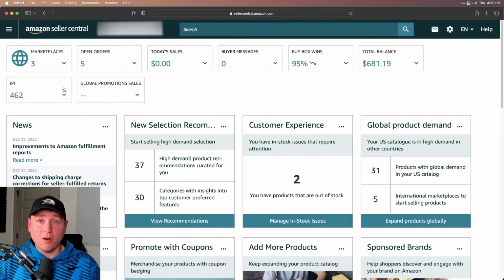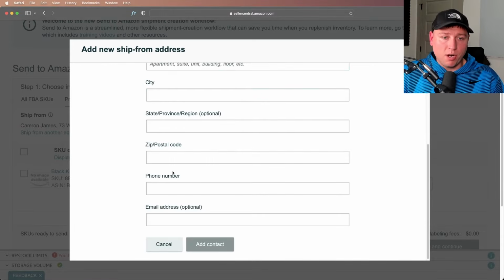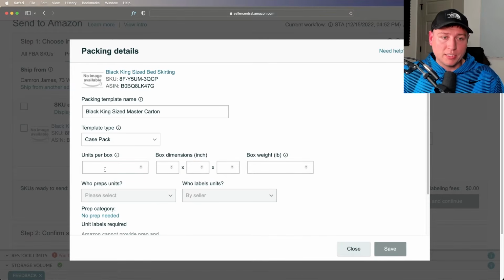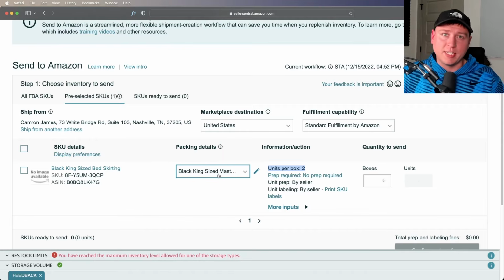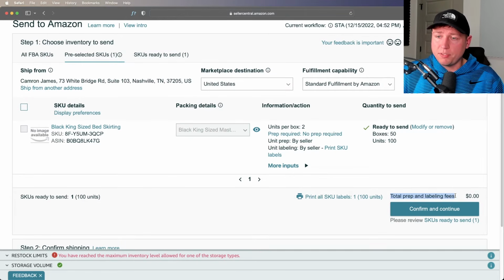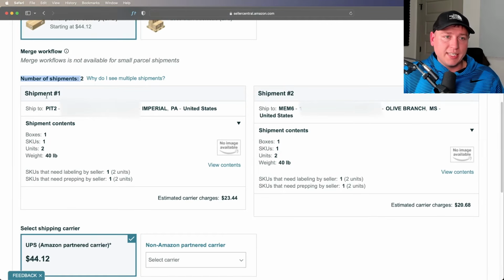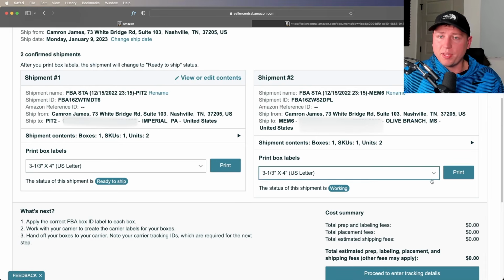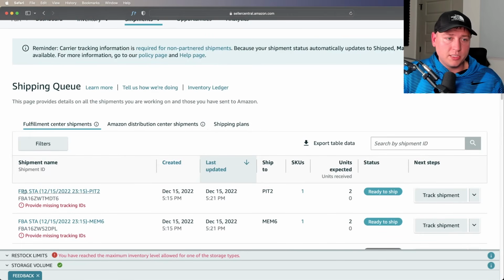2024 - How To Send Your First Shipment To Amazon FBA (Step by Step Beginner Tutorial)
When not done incorrectly, shipping products using Amazon FBA can lead to costly mistakes. Watch this video for a full tutorial on how to ship products using Amazon FBA.